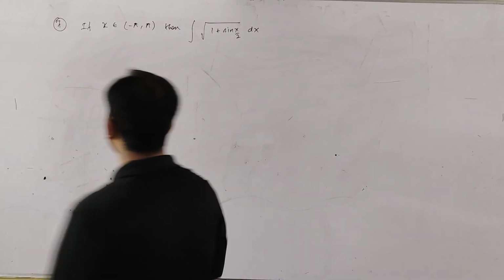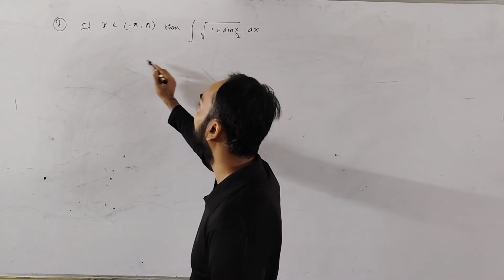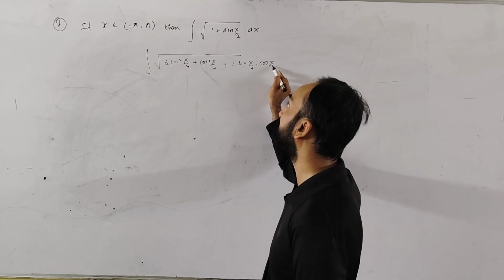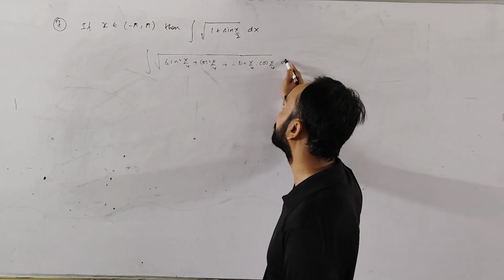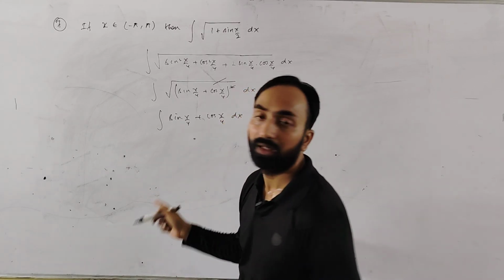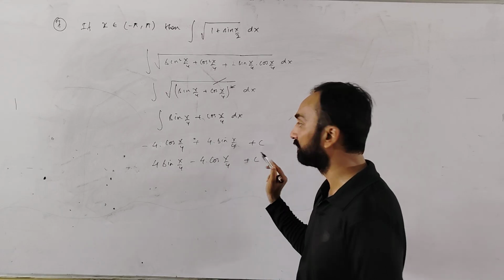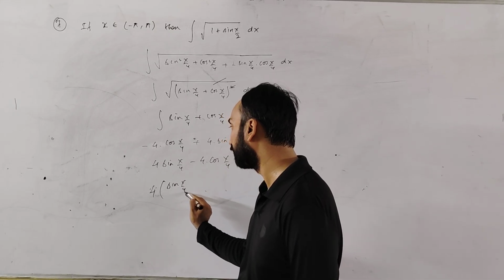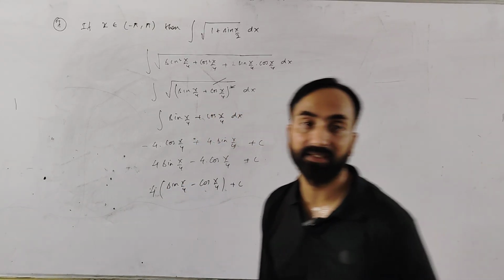INTEGRATION | Q 7 | SHAD AHMAD